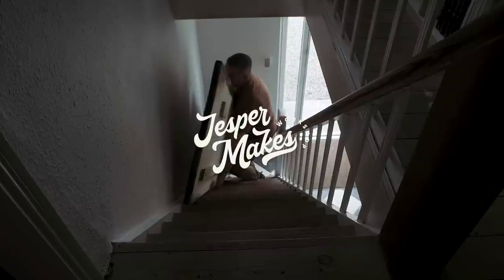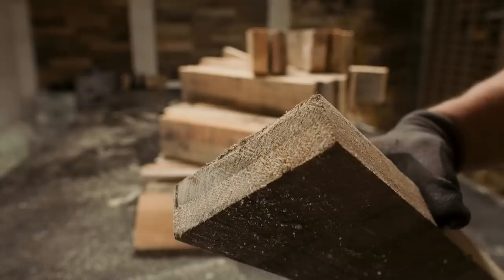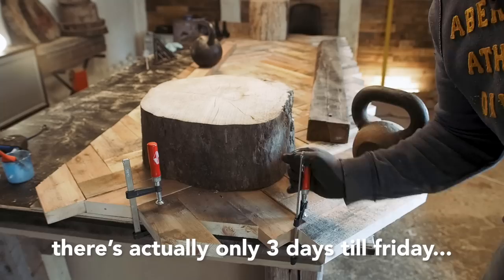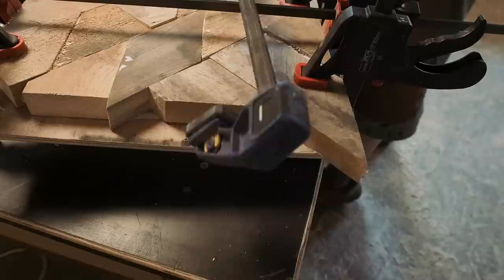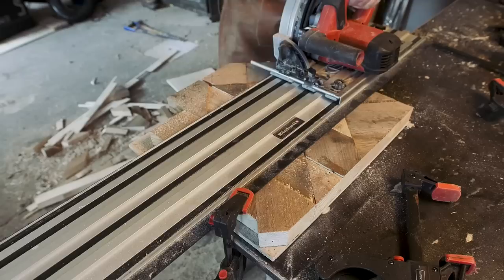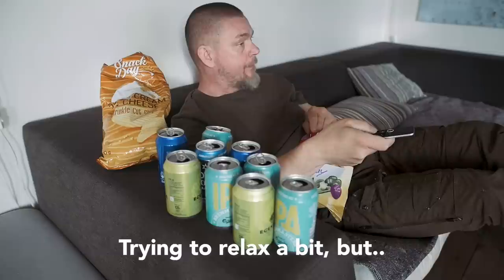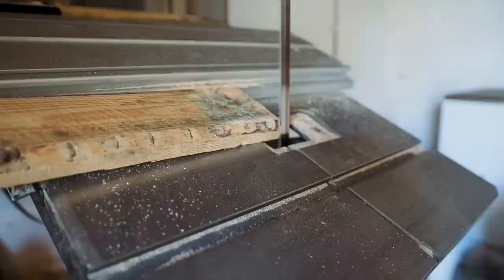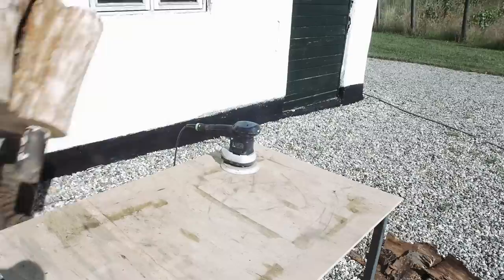I surprised my wife with a PALLET WOOD BEDROOM!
I made a pallet wood bedroom for my wife, and you’re welcome to follow along in the video. I made a herringbone headboard from pallet wood, a shelf from pallet wood and a side table from a cherry log.

Notes about the video:
I refer to my wife as “my boss” because my wife traditionally makes the most design decisions in our house. The new thing is me making stuff for the house and also having an opinion, but trust me, she’s still the boss if the thing is going into the house.

My wife was away most of the time I renovated the bedroom and was pretty (positively) surprised when she came back and saw it. She didn’t want to be a part of the video, so you’ll have to imagine her reaction. IRL it wasn't monday-friday in a row, but I dramatized the story a bit to fit into a video storyline. It was filmed during the summer in Denmark, and we are so high north we have daylight (and even sunlight) most of the 24 hours of each day. Yes, our nights are just 3-4 hours long during the summer.

I quote a few lines from a Coldplay song called Fix You. The first line is “When you try your best, but you don’t succeed.” My kids used to sing that line when me and my wife were discussing something, and it was obvious that I didn’t get my way, or when I tried to fix something in the house and failed. We laughed a lot about it, so it’s just stuck in my head.

I tried out some different Rubio Monocoat products in the video with very little success. I would like to point out that I’m a big fan of Rubios products, especially their Oil + 2C PURE, that’s a fantastic finish for tables, floors, furniture, all things woody. Their staining products are probably more difficult to use and get a good result with, so far I’m only good friends with the Walnut oil + 2C.

I had some other makers say and do stuff in this video. They are not being mean in any way, all that’s being said and done in this video is written and edited by me.

I hate asking for your subscription, but I put a lot of effort into making these videos, and if you have gotten any value from watching the video, then please subscribe to the channel. It helps me out a lot. Thanks.

I do owe thanks to a lot of creators, I will try my best to feature you somehow in future videos. The way I like to feature other creators is by making some sort of cameo that's relevant for the video I'm making, so I'm sorry if you send me your sticker hoping to get a shout-out. It could be a while before the right opportunity shows up for me.

Thank you all creators and people watching and commenting on my videos. I read all comments and will answer all. I learn a lot from the comments and will do my best to mention who gave me the good advice in future videos. Thank you.

- Jesper

Chapters:
00:00 Intro
00:10 Renovating our bedroom
01:00 Making a pallet wood bedroom
01:35 Herringbone headboard from pallet wood
01:48 Preparing the pallet wood
02:27 Designing the herringbone pattern
03:00 Gluing the headboard up
03:31 Trimming the headboard with a circular saw
04:15 Making a shelf from pallet wood offcuts
05:12 Shaper Origin: Attaching the shelf to the headboard
06:22 First Rubio Monocoat mistake
07:15 Second Rubio Monocoat mistake
07:38 Third Rubio Monocoat mistake
08:01 When you try your best, but you don't succeed
09:03 Sanding the burned wood
09:38 Making french cleats from pallet wood
10:06 Making a log side table
10:55 Putting legs on the log side table
11:37 Mounting the pallet wood bedroom